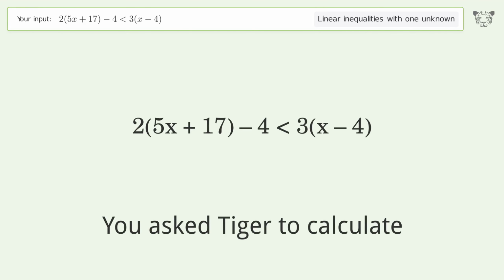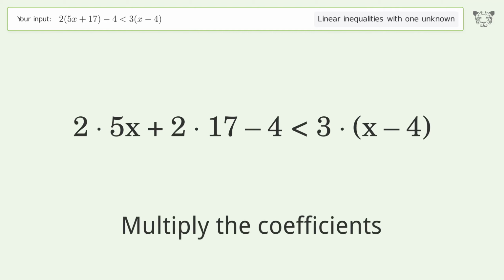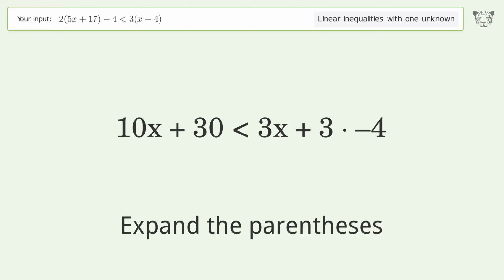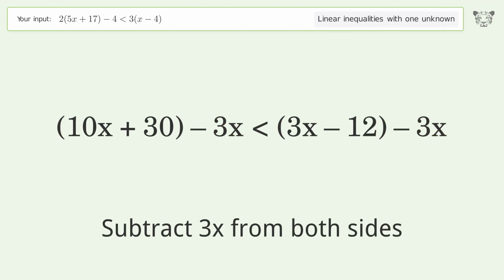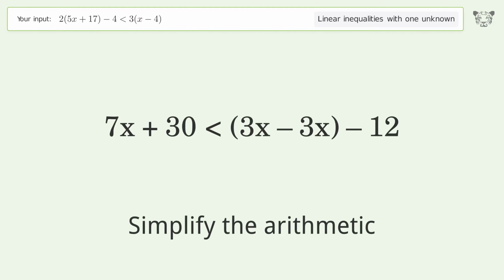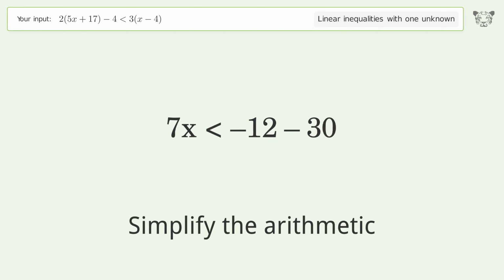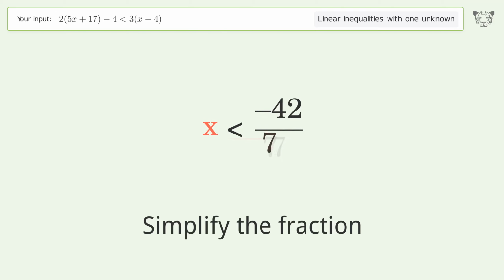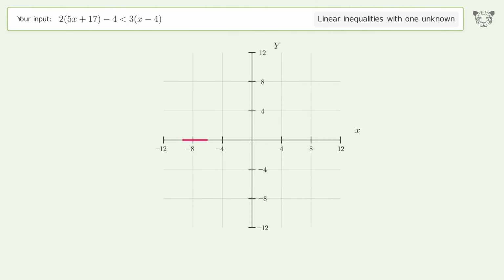Solving Linear Inequalities: 2(5x+17)-4 is Smaller Than 3(x-4)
Struggling with 2(5x+17)-4 is Smaller Than 3(x-4)? Watch our step-by-step video on Tiger Algebra to master this linear inequality effortlessly. Also, check out for more tips and tricks